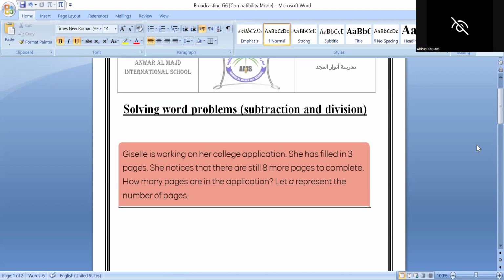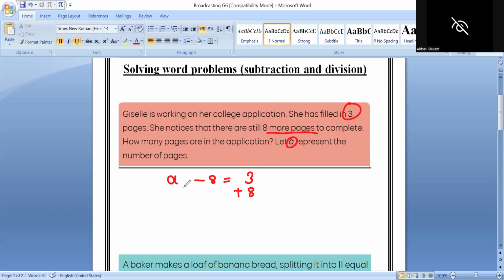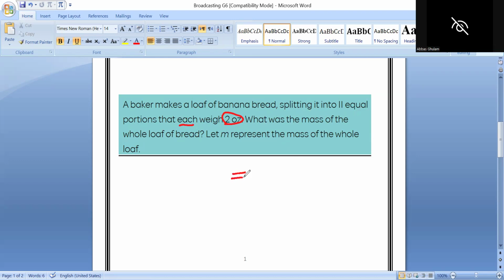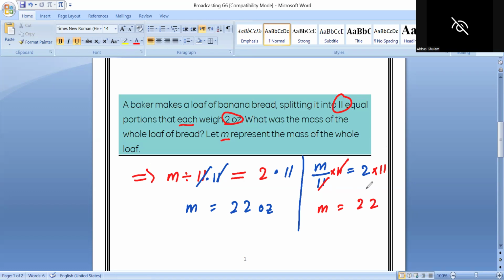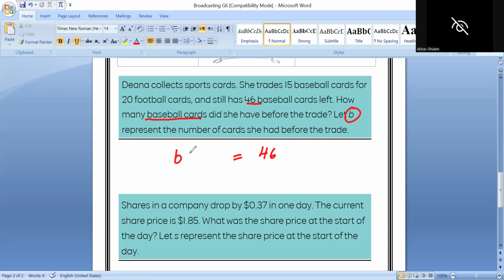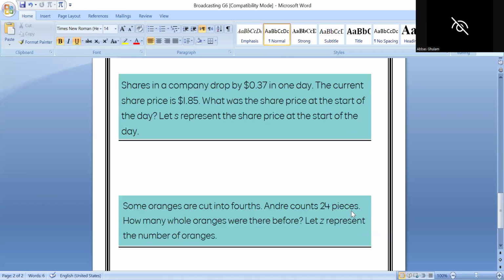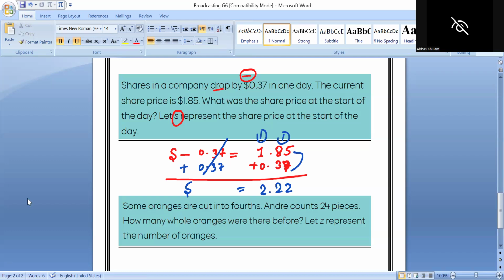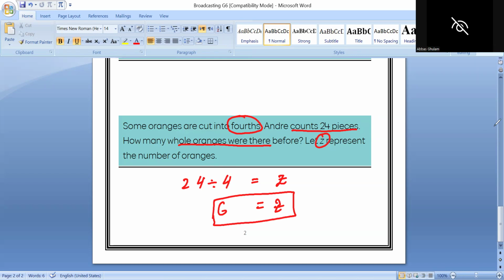Writting of Equation for multiplication and division from word problem